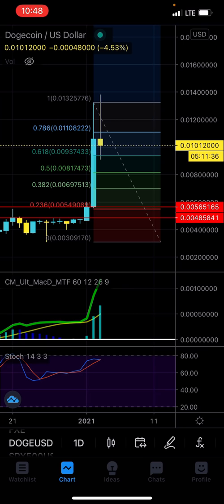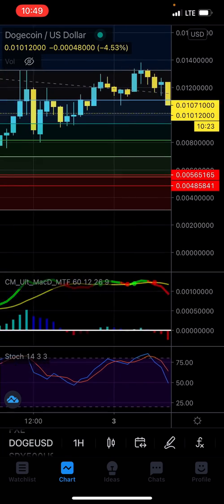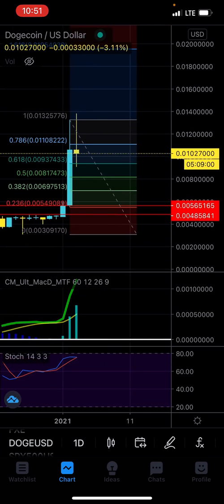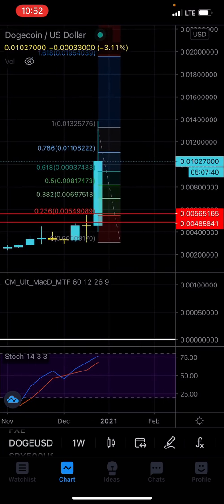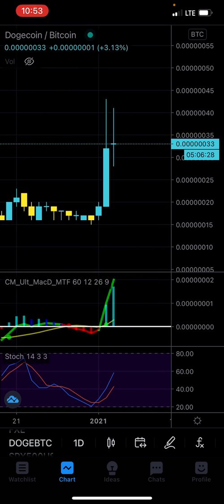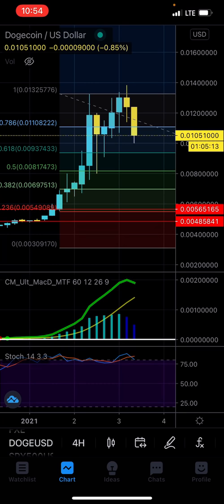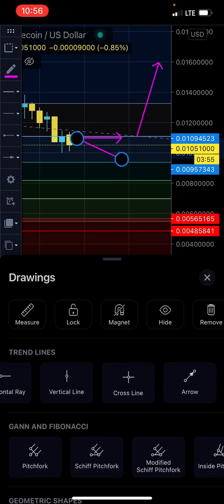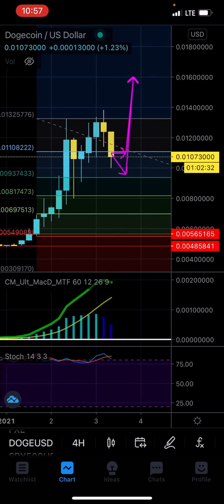DogeCoin Technical Analysis | Why I’m 100% Bullish on Doge Coin and Why We Could Rally for Two Weeks